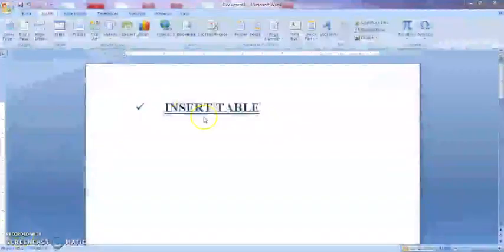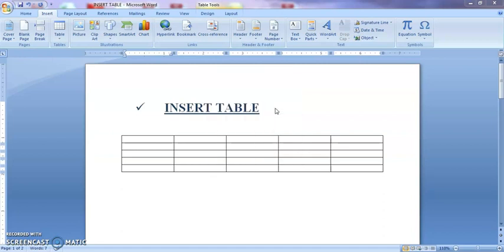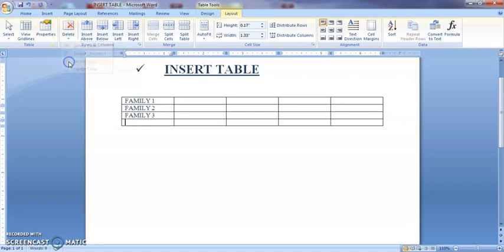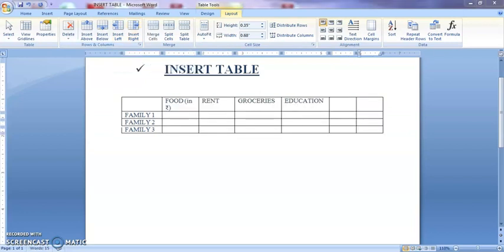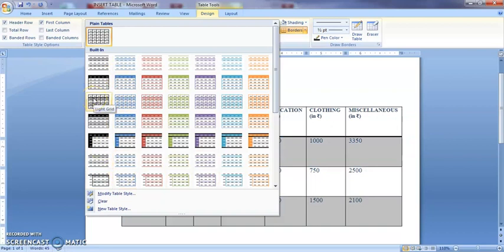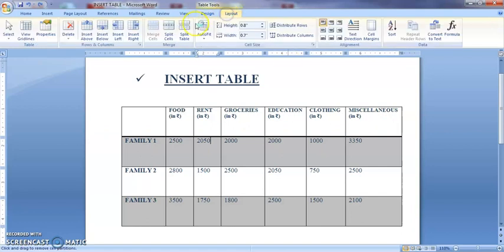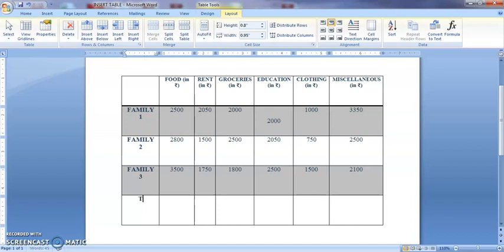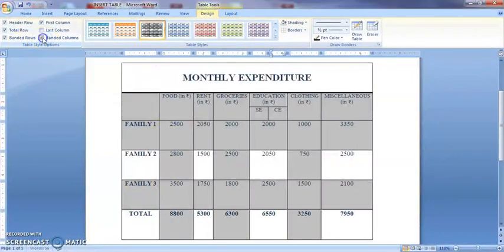Table in Ms Word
This video helps the beginners in Ms Word to understand how to insert table, how to use the table tools options, how to make use of the design tab and layout table options to customise the table.Kindly watch the video till the end and share your valuable suggestions.